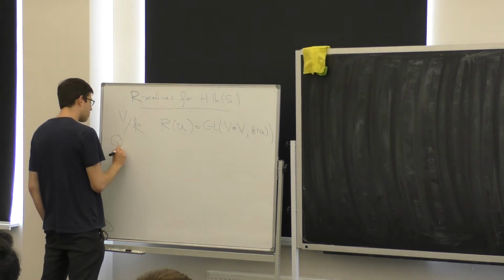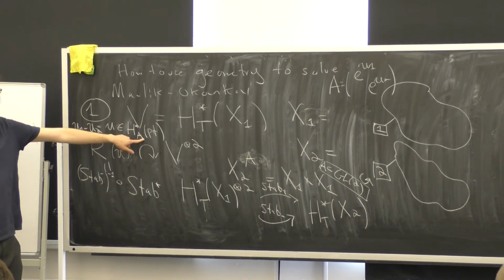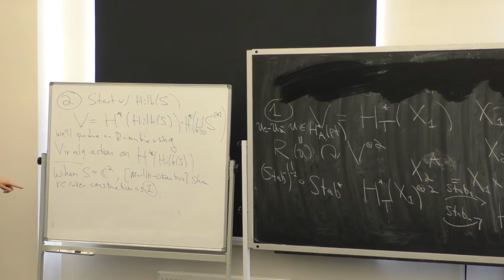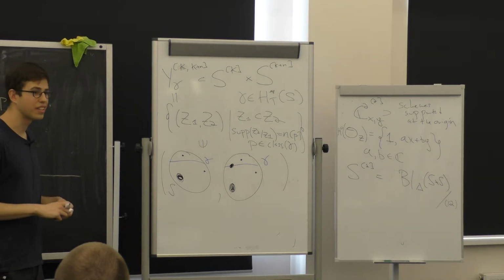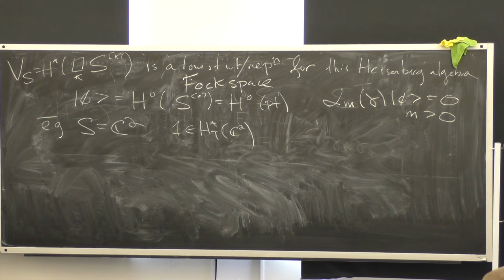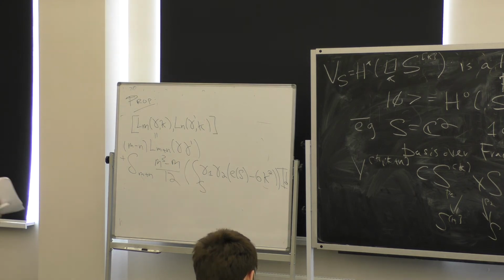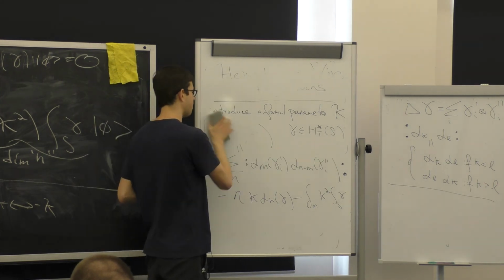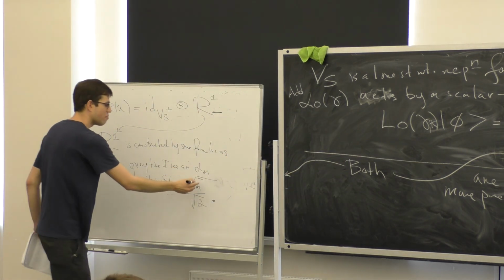Noah Arbesfeld / R-matrices for Hilbert schemes of points on surfaces